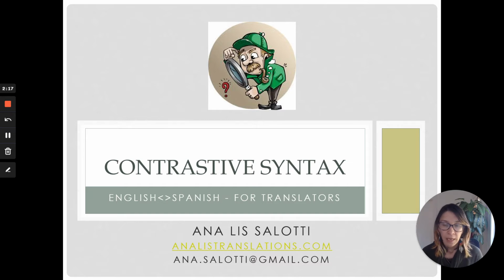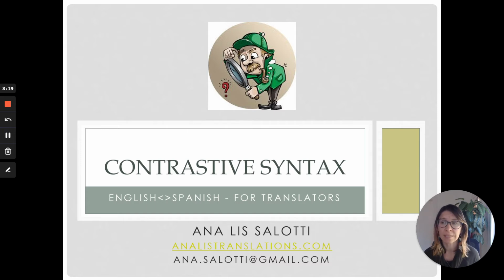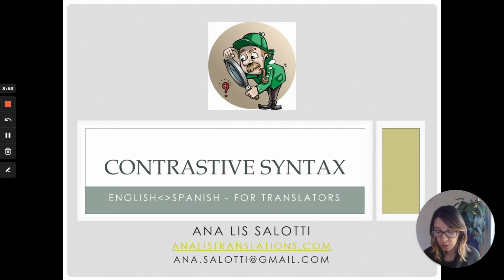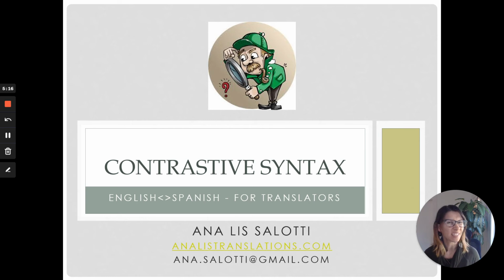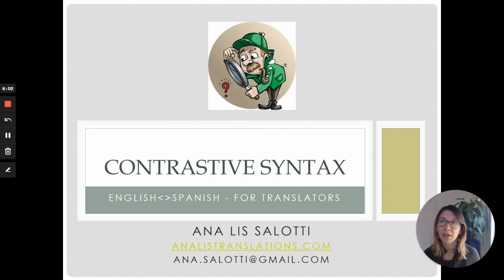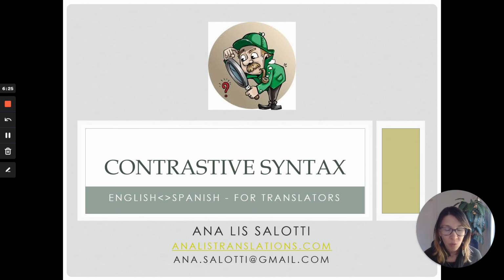Contrastive Syntax for Translators - English / Spanish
This is a four-week online course on English/Spanish contrastive syntax. Syntax is the scaffolding that holds a language together. It is the way language structures and orders itself to create meaning. Without a good knowledge of syntax, translators are left groping in the dark, wondering what to put where. This course will help English/Spanish translators understand why words were originally arranged in one way, and how to rearrange them in their target language to convey an equivalent meaning and emphasis. Each weekly classes will be 1.5 hours long.